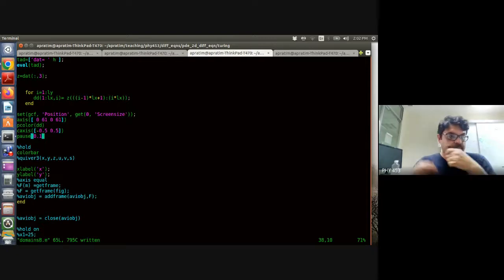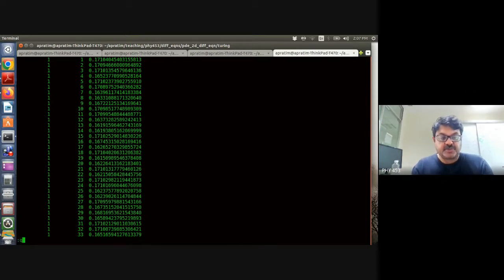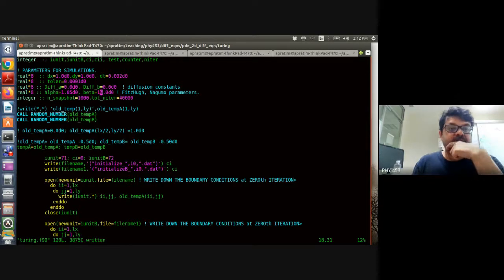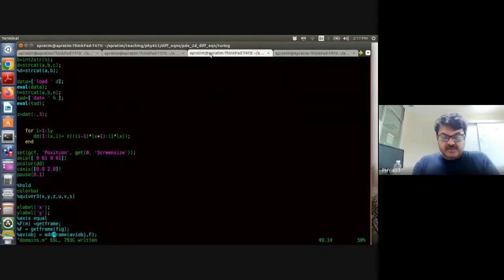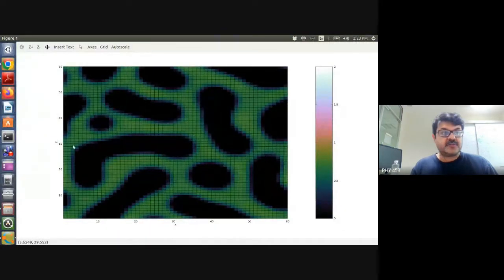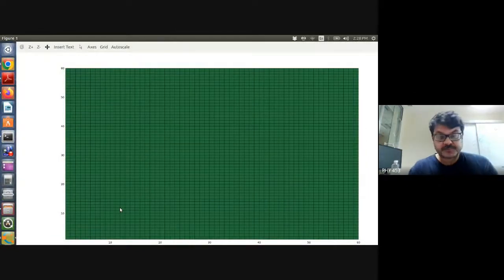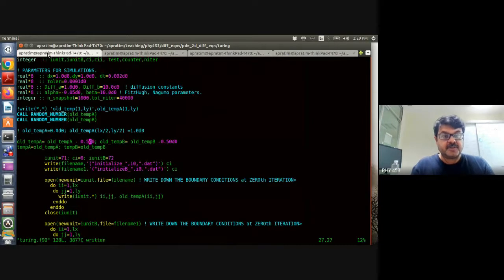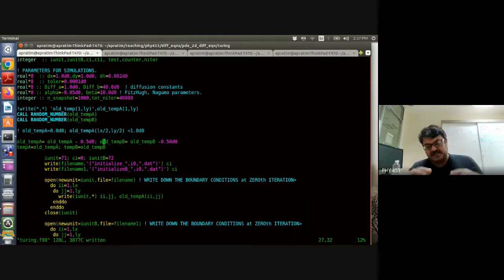Turing patterns : Tutorial 2 : Solving eqns with Diffusion + Fitzhugh Nagumo terms